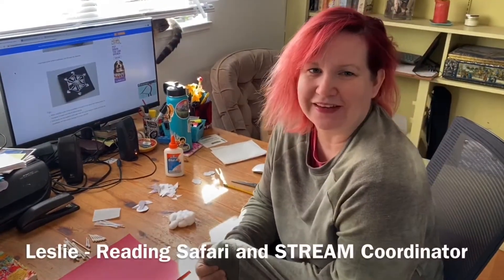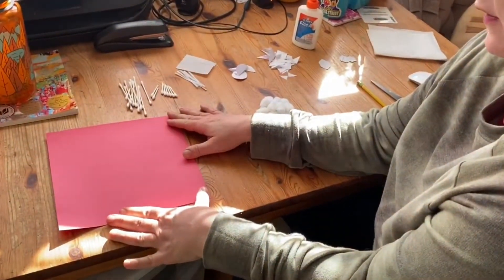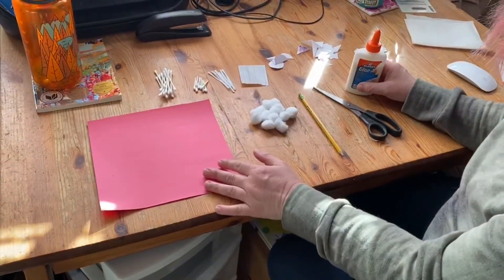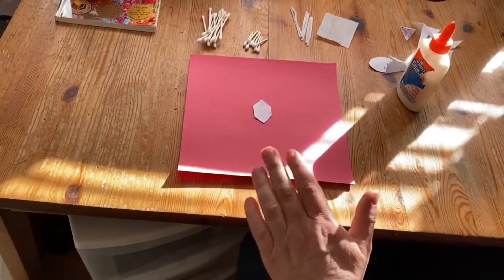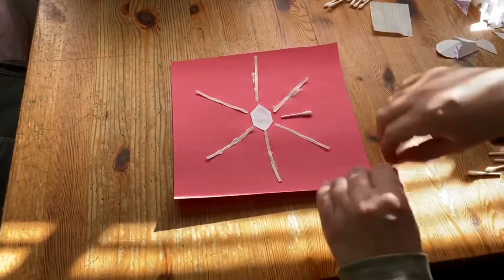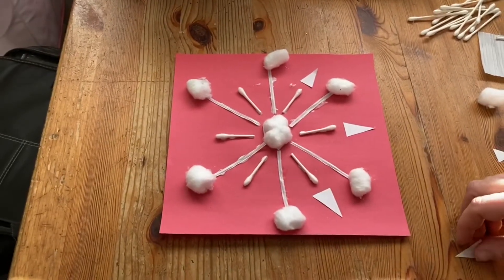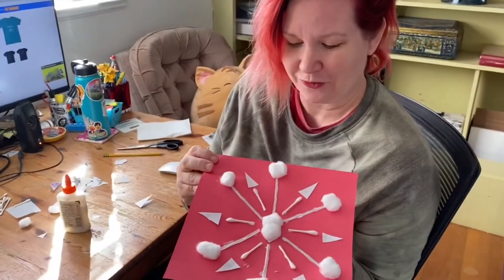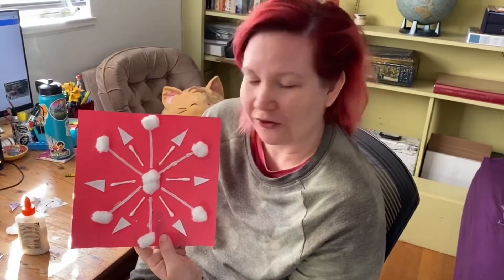Snowflakes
This week for Make It Monday, Leslie shows us how to make snowflakes.

For this project you will need the following:
- Construction paper
- Q-tips
- Twist ties
- Random paper shapes
- Pencil
- Scissors
- Glue

You can also swap out any of those materials for other things you have at home that you would like to use to create your snowflake.

Gather your materials and let's get started!

Timestamps:
00:00 - Start
00:45 - Step 1: Gather Materials, Set up
01:30 - Step 2: Adding Shapes
01:36 - Step 3: Adding Twist Ties
02:20 - Step 4: Add Q-Tips
02:50 - Step 5: Add Cotton Balls
03:20 - Step 6: Fill in Space/ Glue
03:30 - Finished Product
05:26 - End